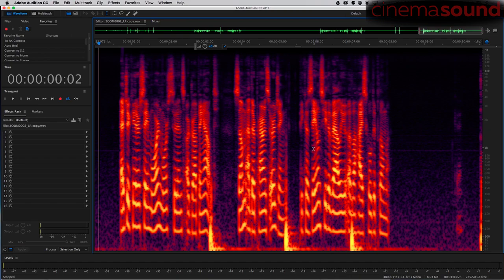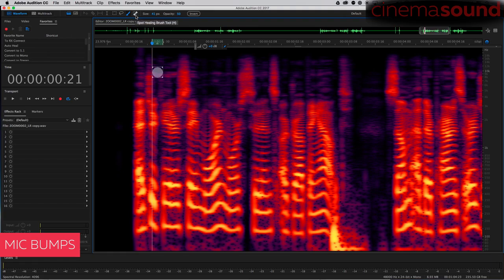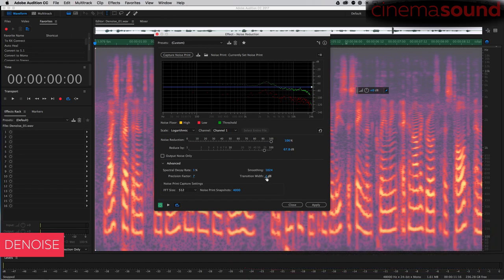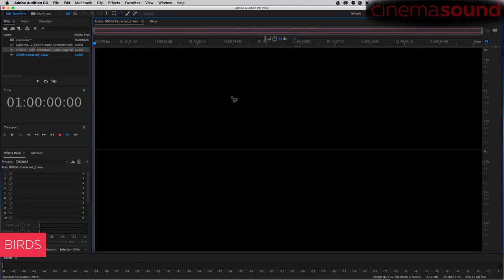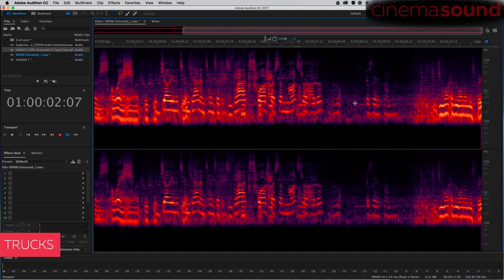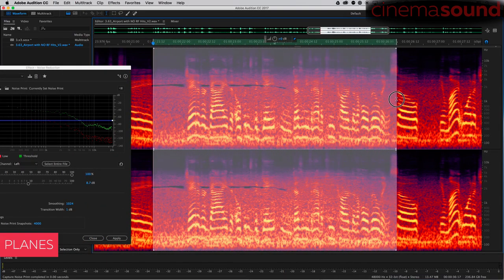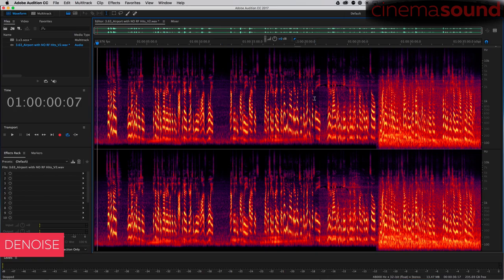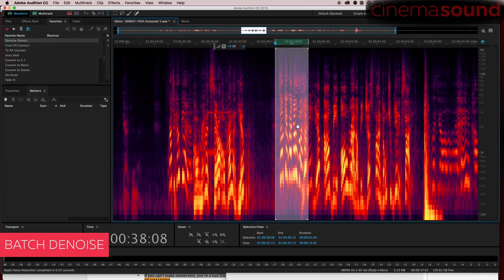V3 CX Chapter Bonus Killing the Noise & Artifacts in Adobe Audition